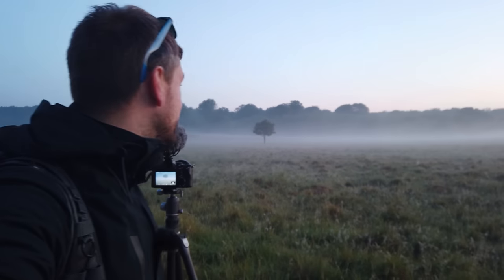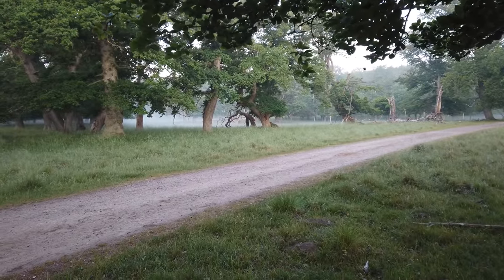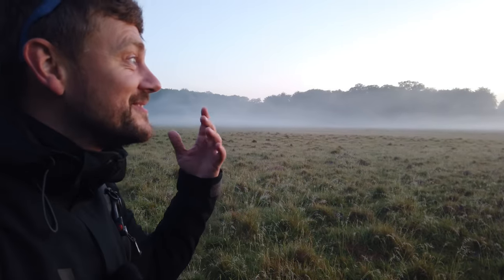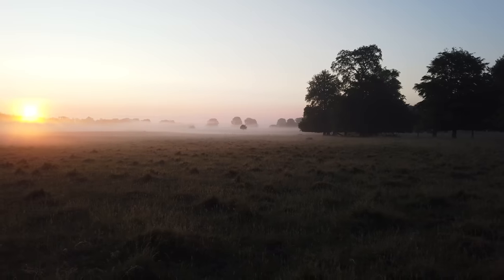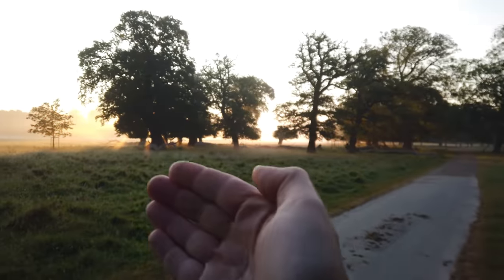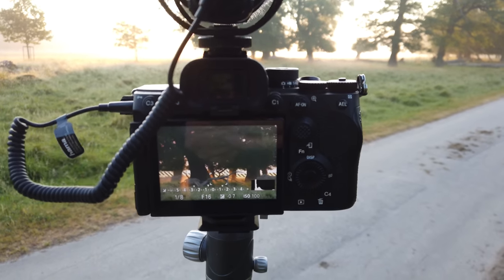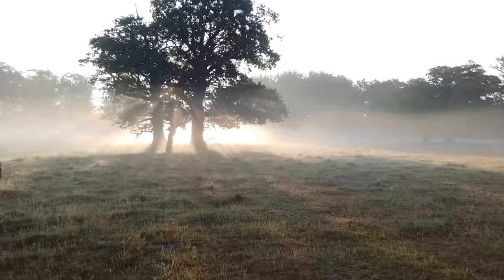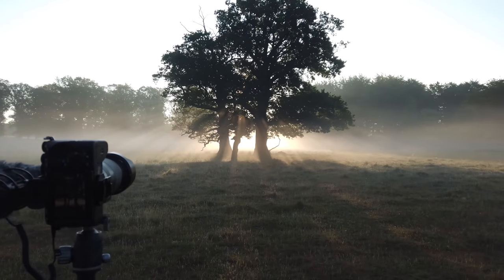BEST landscape photography morning of 2023!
This was just one of those mornings you do not want to miss! I got out of bed at 3:30 AM to photograph sunrise during a humid morning in a beautiful fairytale forest in Denmark. I got some magical photos and some of my favorites of 2023 so far! I generally only used my telephoto lens, the 100-400 mm from Sony or my Tamron 28-200 mm. I hope you enjoy the video!

My Landscape Photography Gear:

My B&H shop with my gear (and recommended):

Sony a7R3:
L-bracket a7R3 (Smallrig):
Sony 12-24 f/4:
Sony 16-35mm f/2.8
Sony FE PZ 16-35mm f/4
Sony 24-105 f/4:
Tamron 28-200 f/2.8-5.6
100-400 LENSES:
Sony 100-400 Lens Collar Shoe:
TRIPODS:
FILTERS:
- Amazon (remember to check filter threat size)
SCREEN PROTECTOR:
BEST LENS CLOTH! MagicFiber:

My Vlogging gear:
DJI Osmo Pocket (newest version):